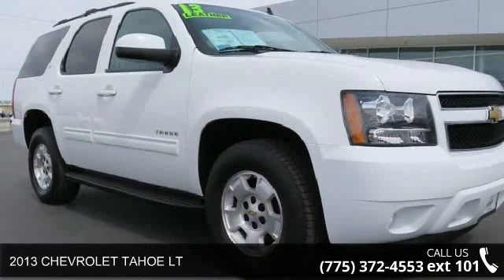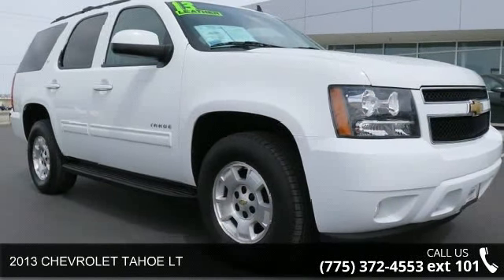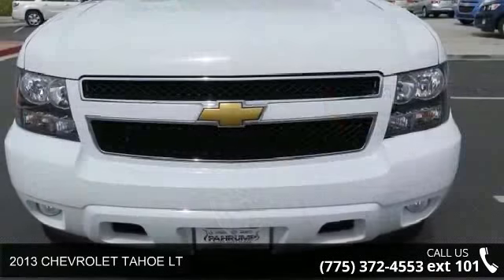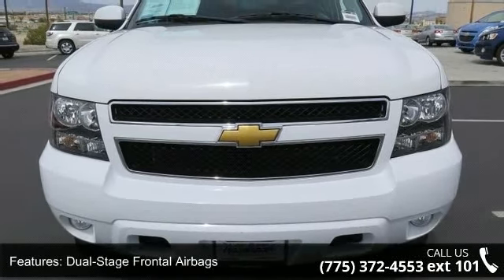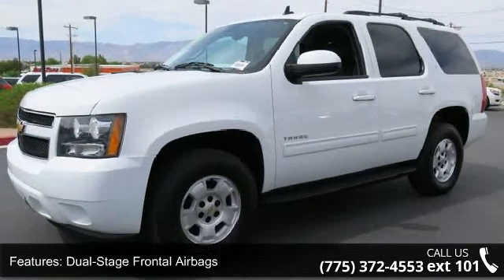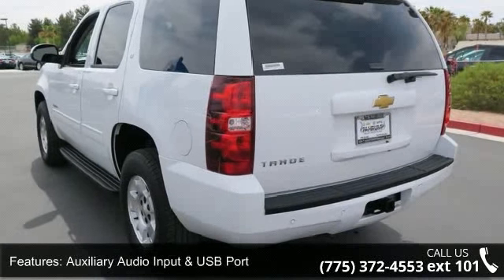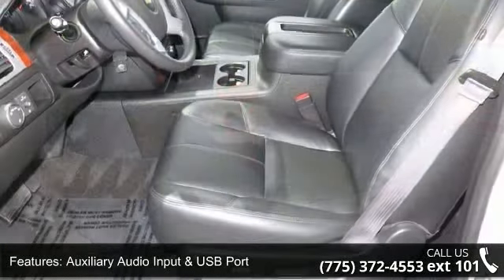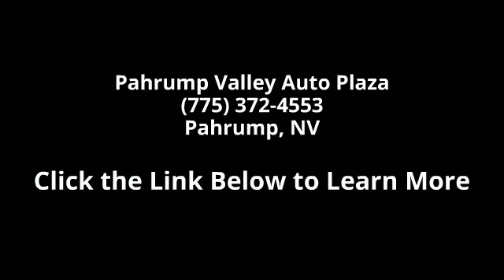2013 CHEVROLET TAHOE LT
This vehicle has received the following accolades:  * Named 2013 Best In Class Full-Size SUV by Truck Trend * Consumer Guide gives credit to Tahoe for its acceleration, cargo room and comfort    * Vehicle Facts: New for 2013 is powertrain grade braking in normal transmission mode * The 2013 Chevrolet Tahoe comes in a 5-door body style and is available in LS 1LS, LT 1LT, LTZ 1LZ, and Hybrid 1HY trim levels in 4X2 or 4X4 drive configurations * The 2013 Chevrolet Tahoe is powered by an LMG Vortec 5.3-liter OHV 16-valve V8 engine rated at 320 HP at 5400 RPM with a torque rating of 335 lb.-ft. at 4000 RPM coupled with a Hydra-Matic 6L80 6-speed automatic transmission